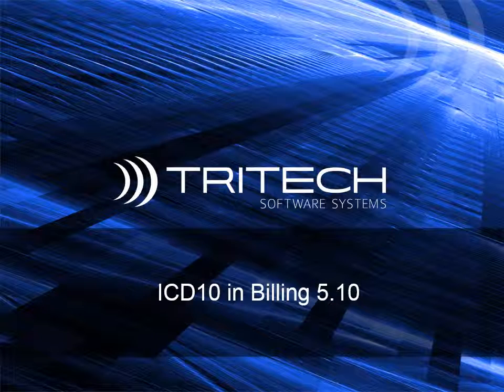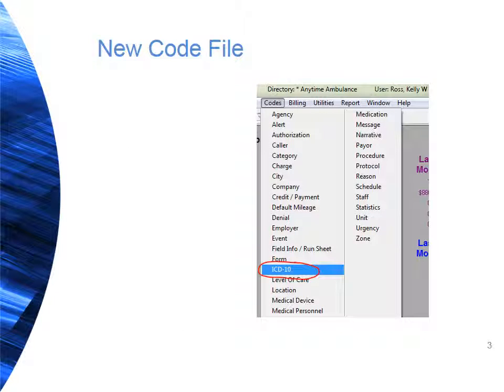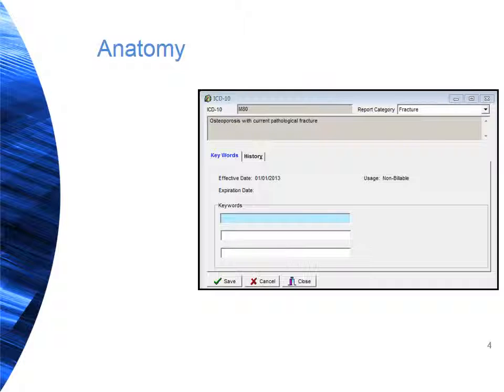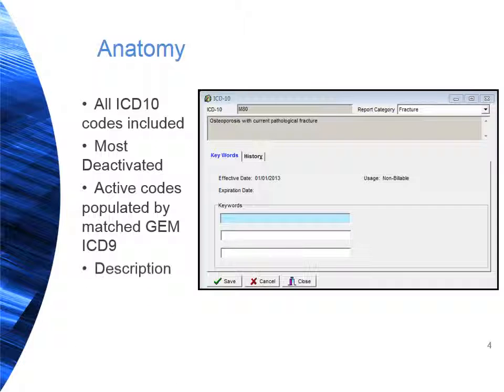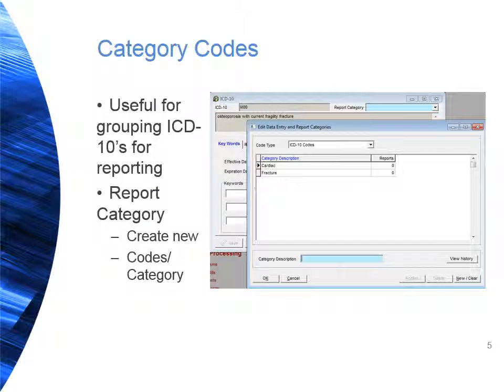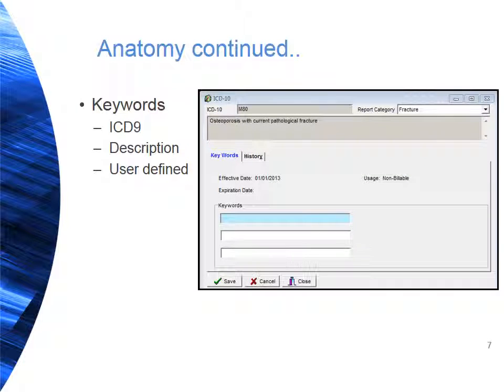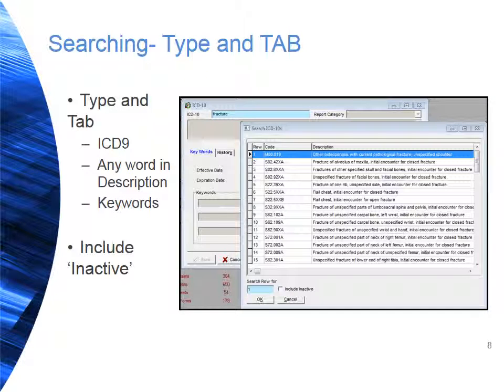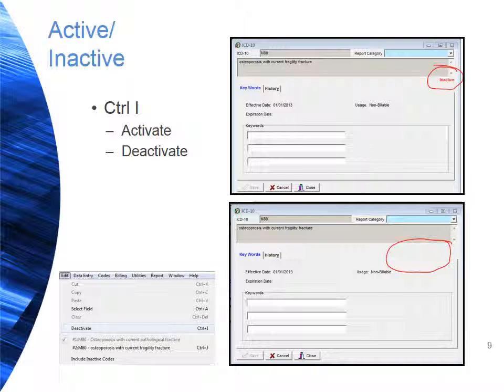ICD10 Introduction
This presentation will help familiarize you with the functionalities of ICD-10 Codes in the Billing software, versions 5.10 and above.